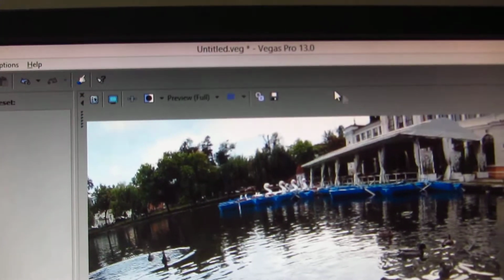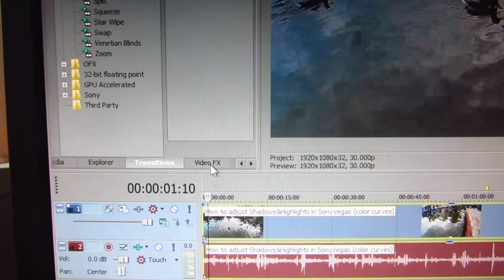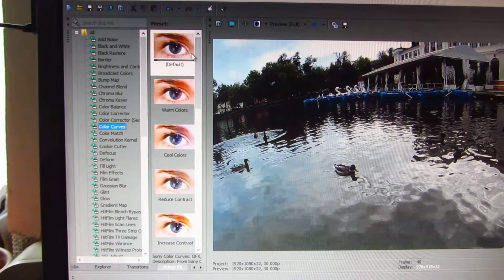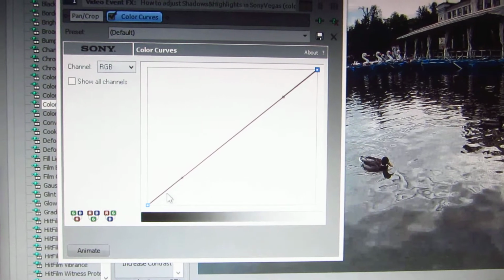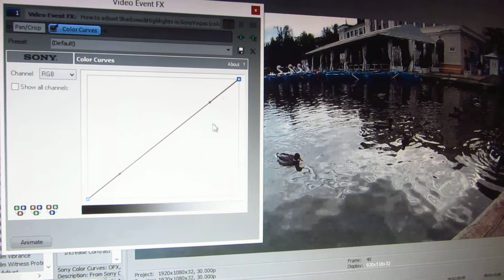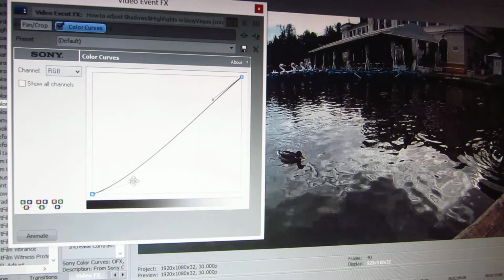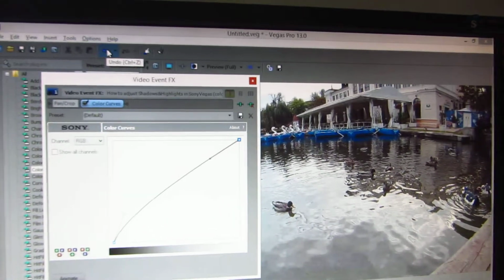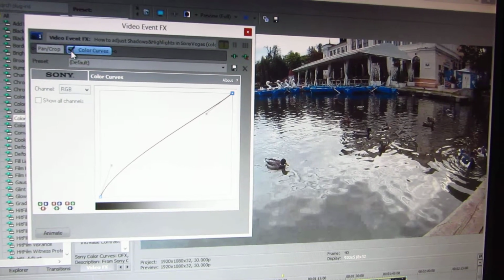Adjust Highlights and Shadows (Sony Vegas 13)